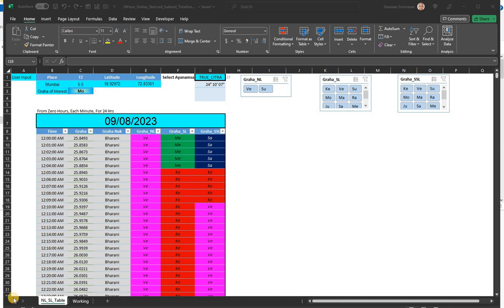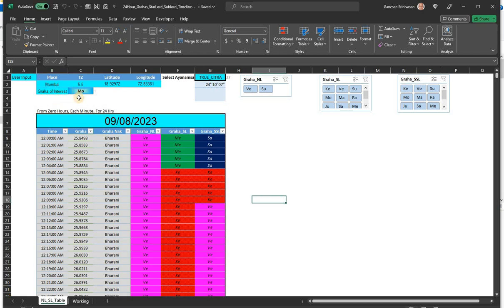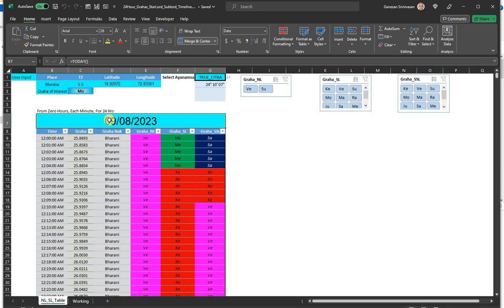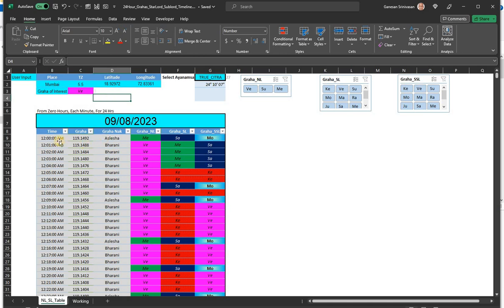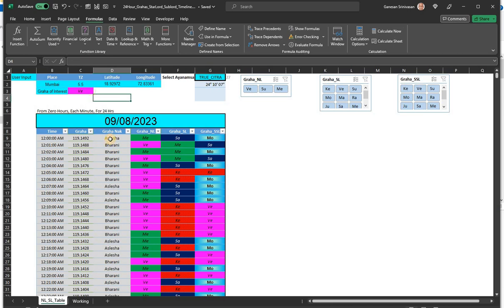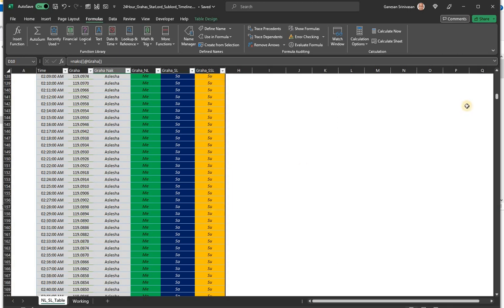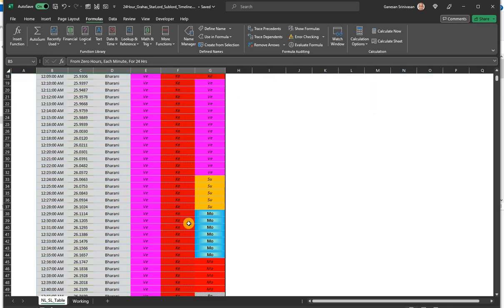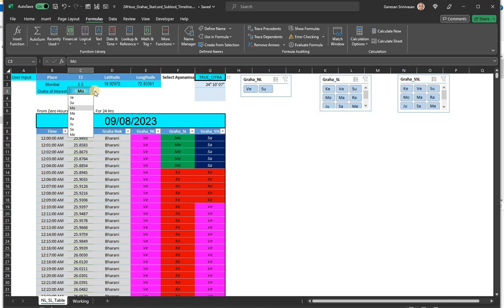Graha Sub and Subsub Lords Minute by Minute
In continuation of our previous video on Ascendant  this is a video on an Excel to compute the nakshatra lords, sublords and subsublords of grahas every minute on a chosen date.